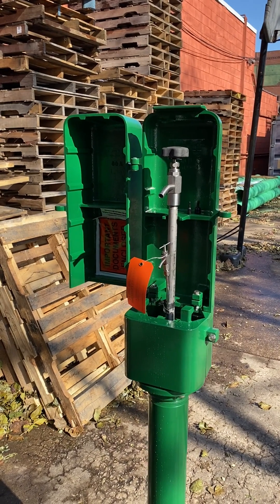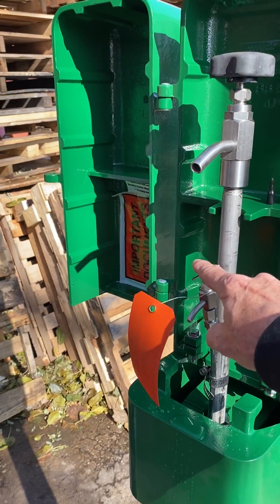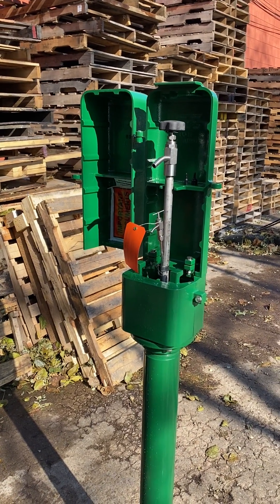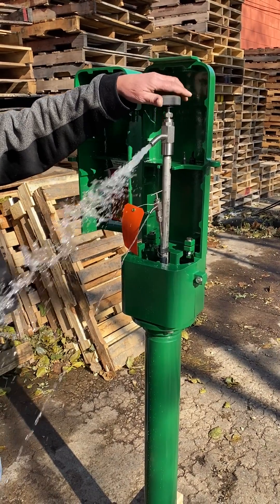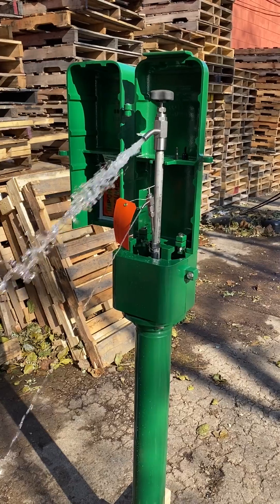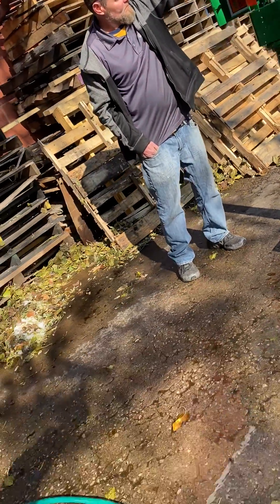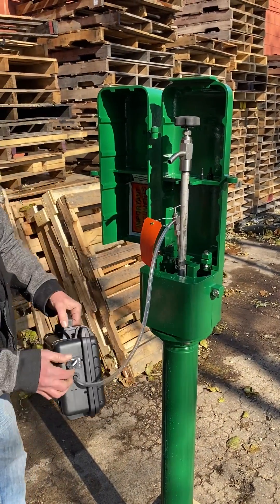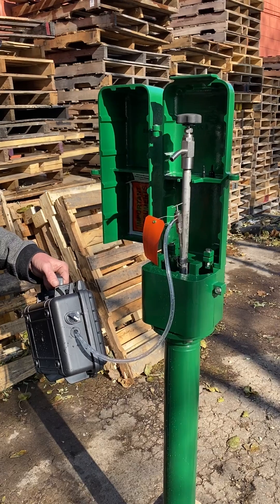Evacuate Your Sampling Stations to Prevent Freezing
Kupferle sampling stations are non-draining by design to prevent cross-contamination. This video demonstrates how to properly evacuate the remaining water from the stand pipe to avoid freezing using Kupferle's Electric Evacuation Pump (EEP).